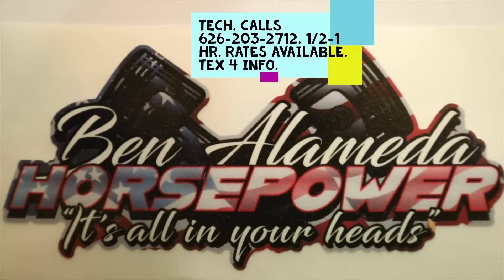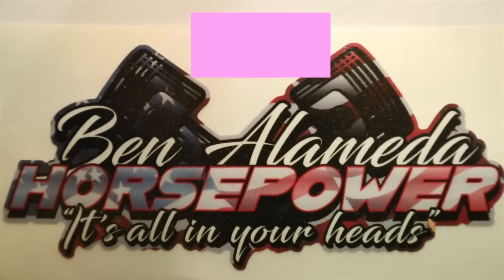TIMING CHAIN VS. GEAR DRIVE VS. BELT DRIVE. WHICH IS BEST? ANSWER AT END OF VIDEO.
I GO THRU THE PROS AND CONS OF ALL 3 SYSTEMS TO MAKE YOUR CHOICE MORE INFORMED.  IN BETWEEN I TALK ABOUT MY TURBO STREET RACING DAYS AND WHAT I DID TO MAKE POWER!
PLS. EXCUSE THE DOG BARKING IN THE BACKGROUND, IT IS MY NEPHEWS NEW PUPPY AND STILL NOT USED TO HOME...
I get numerous requests for technical advice and if interested, tex me @ 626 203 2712. $100-Half hour to $150-1 hour+ rates.  Most calls go over as posted and it is ok.  US Pacific time zone.